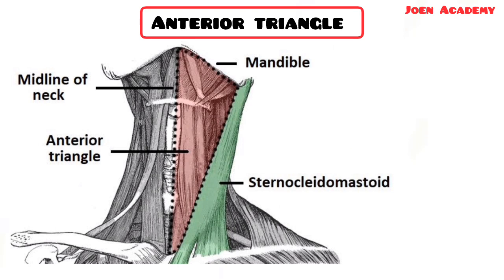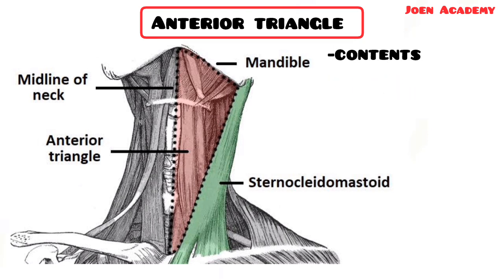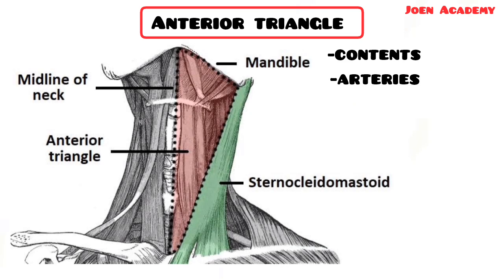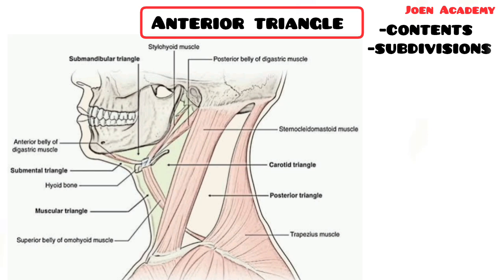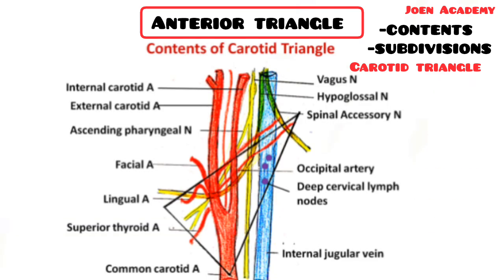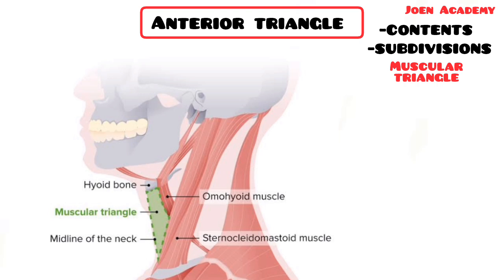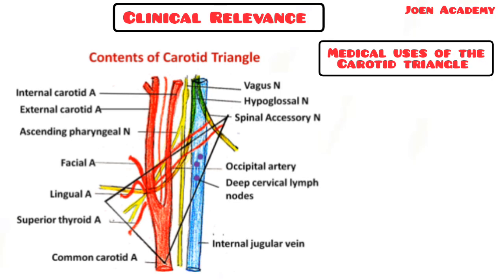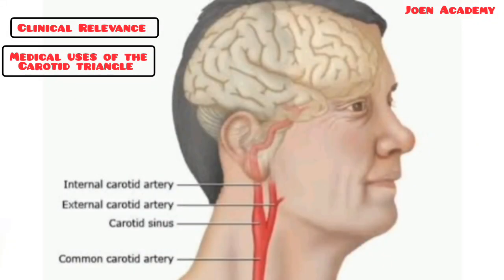Anterior Triangle of the Neck with Contents and Borders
This video concisely explain Anterior Triangle of the Neck with Contents and Borders.. Watch to learn more.

Materials from Google, Teach me anatomy